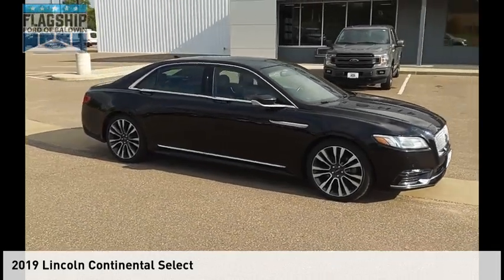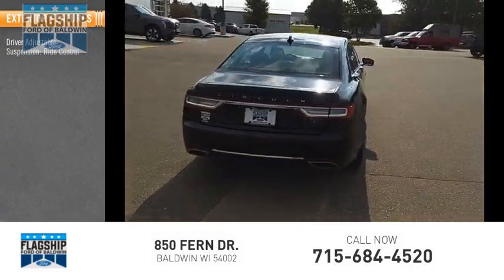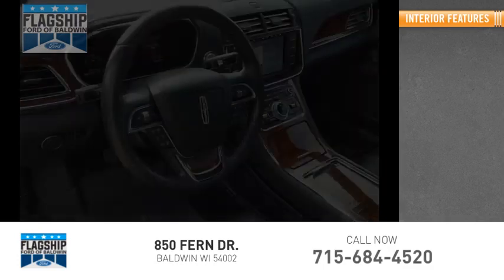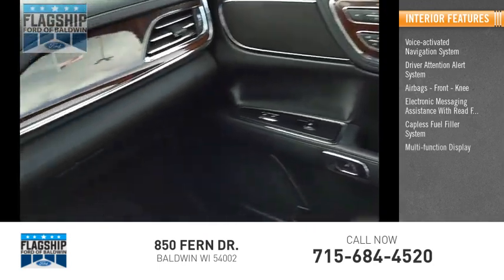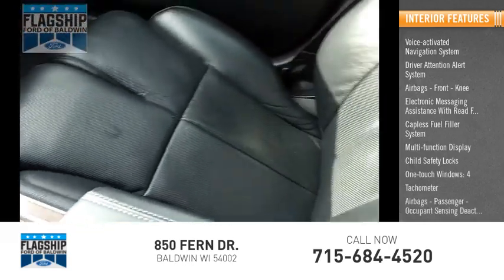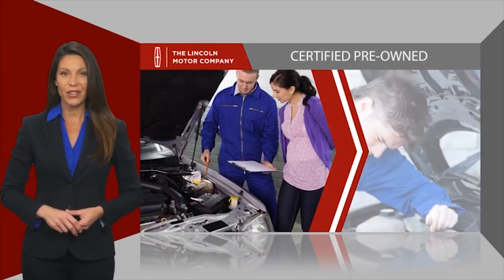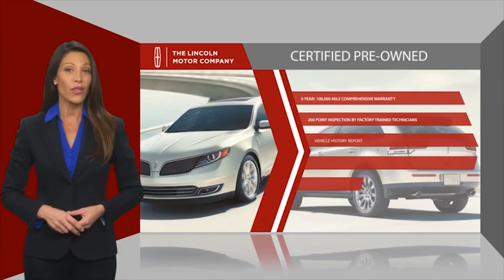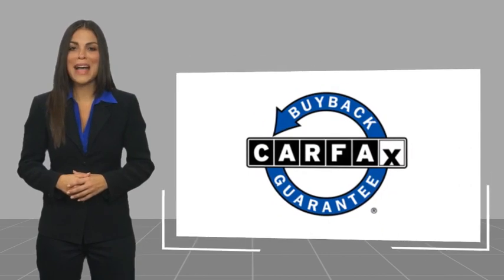2019 Lincoln Continental 91105R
2019 Lincoln Continental Select

Flagship Ford
850 Fern Dr.

Gorgeous Triple Black all wheel drive Continental. One owner. Clean car fax. Twin Panel Moonroof, Perfect position seating with massage, Continental Climate package. We replaced the tires as part of our reconditioning process.